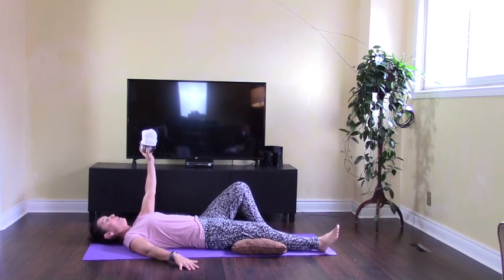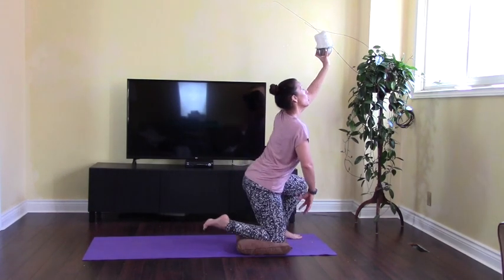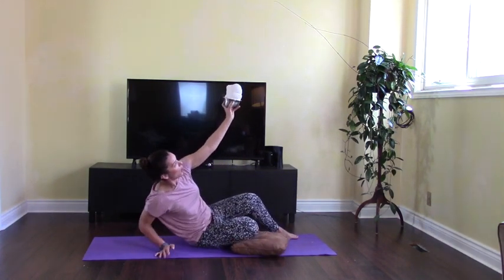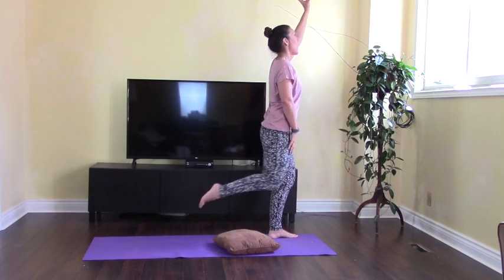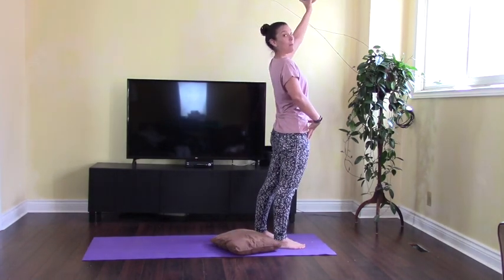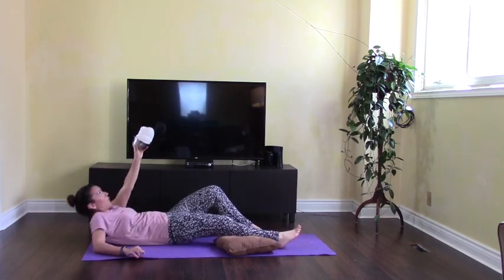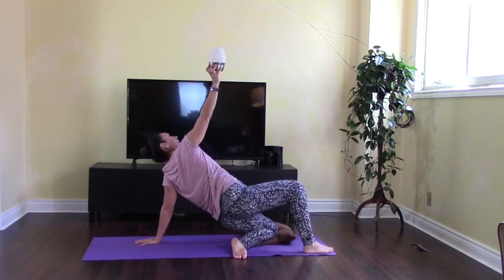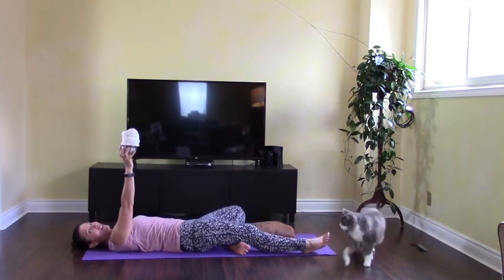Wrist Friendly Whole Body Workout Move: Fitness For Women Over 50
Are you looking for a wrist friendly whole body workout?

This is part II of a two part series that shows you exactly how to get your heart pumping and tone your whole body without lots of pressure on your wrists.

Make sure you've mastered the "don't spill my soup" technique in part I first.

Click here for My Favourite Feel Good Exercises that Burn More Belly Fat While Doing Less

Let's Do this together! Join the Get Back to fit After 50 Facebook Family and get community motivation and support everyday!

Want more fun free workouts and quick tips to Get Back to Fit After 50?